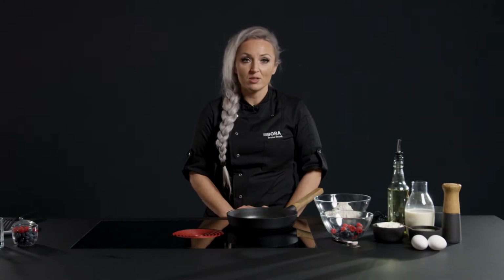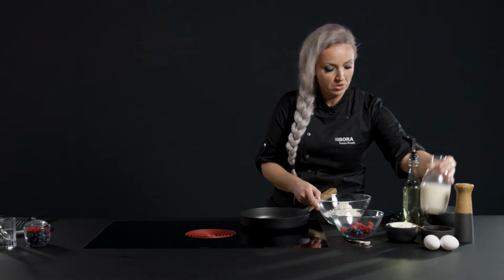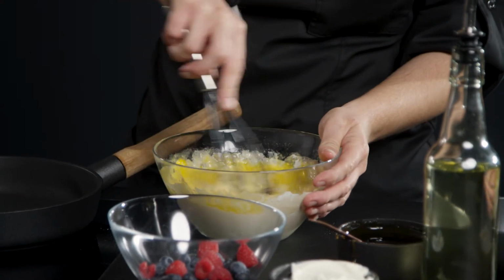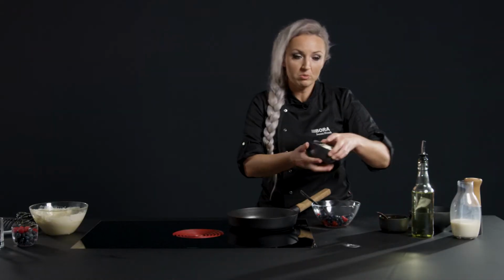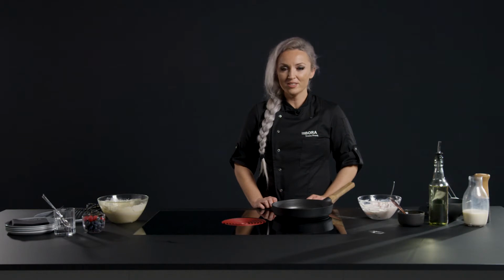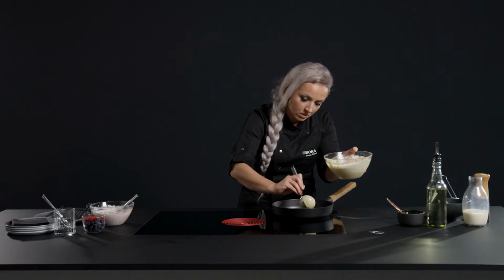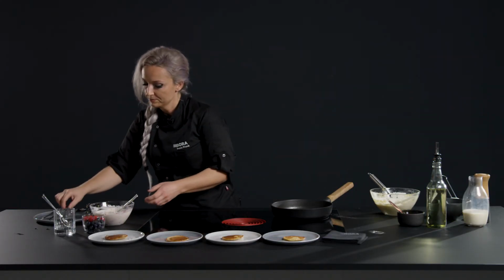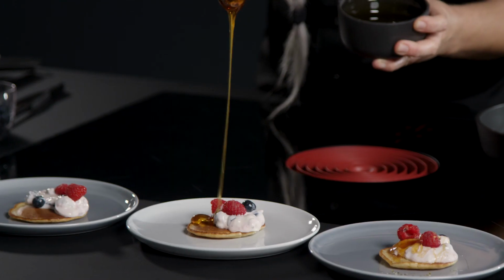BORA 5|5 Live Cooking: Pancakes recipe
Our BORA cook, Iva Frank, will show you in this video how to cook our 5|5 spelt pancake recipe together with your customers.
You need the following ingredients: Spelt flour, oat milk, some frying oil (alternatively: ghee or coconut oil), fresh berries, goat's quark or sheep's quark, honey, eggs and a pinch of salt.